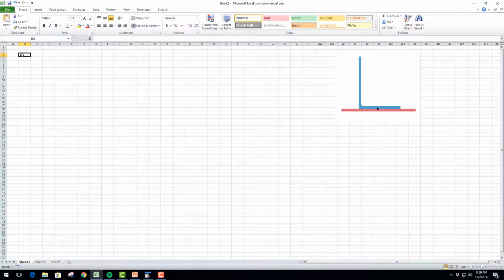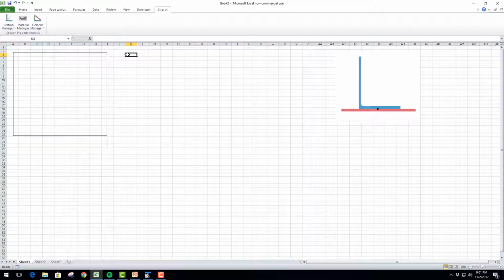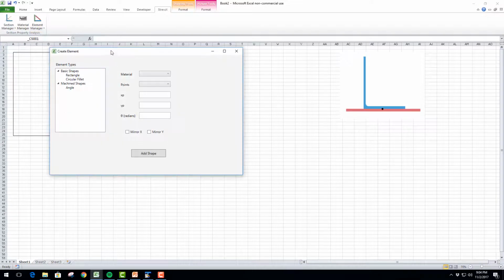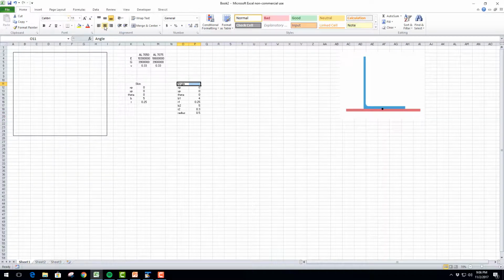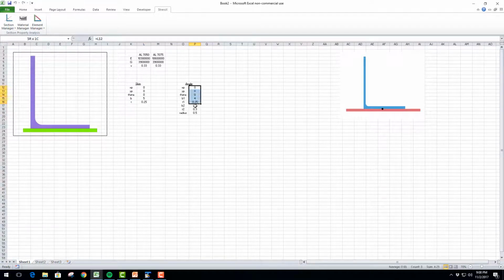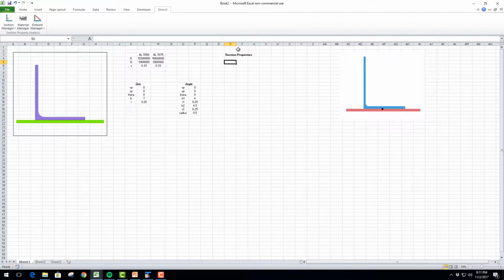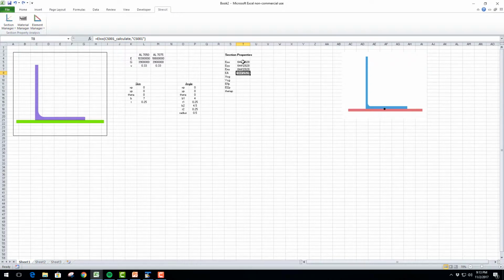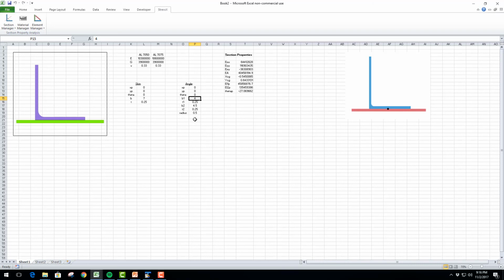SAP v2 0beta FirstShape